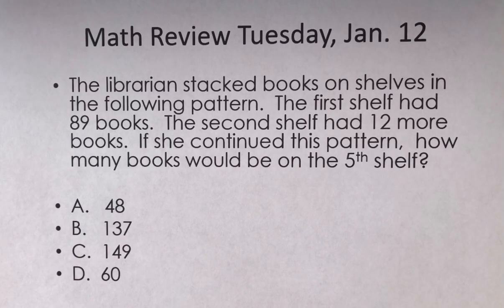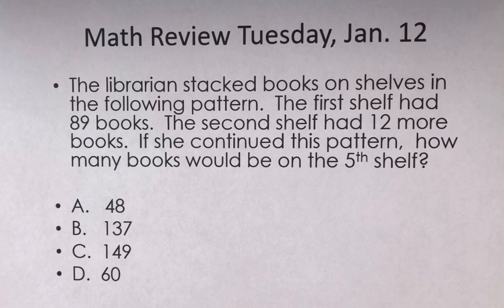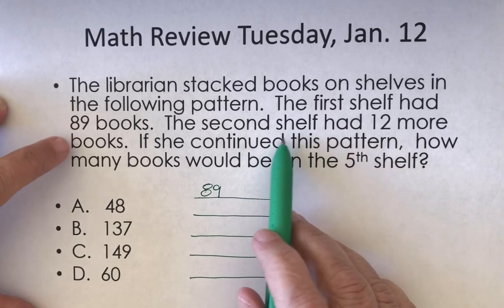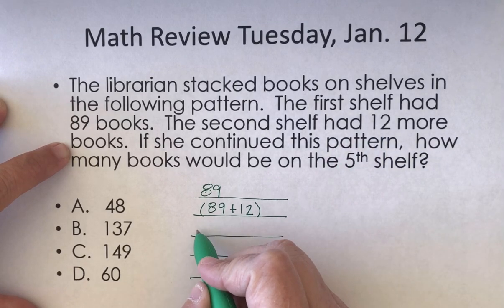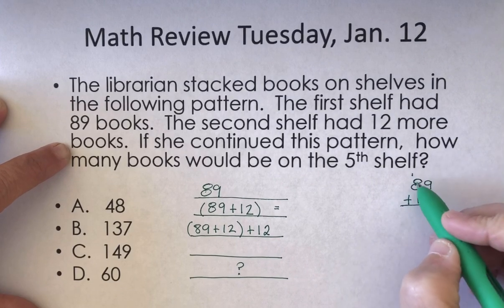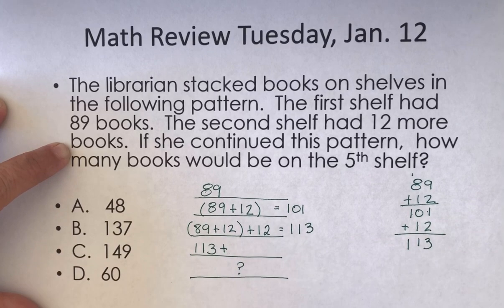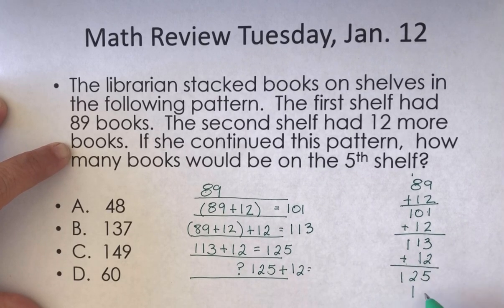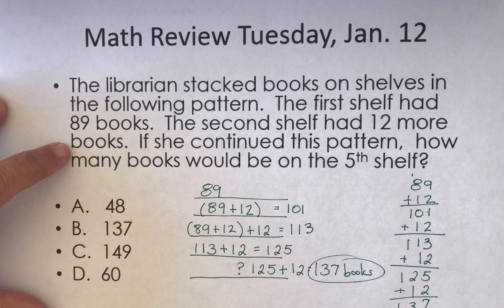Mrs McEvoy teaches math review Jan 12